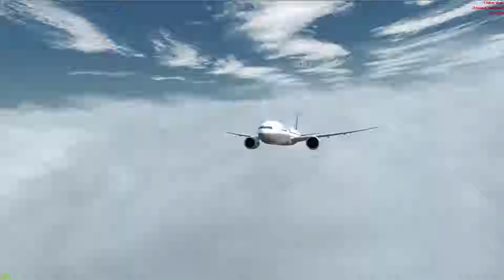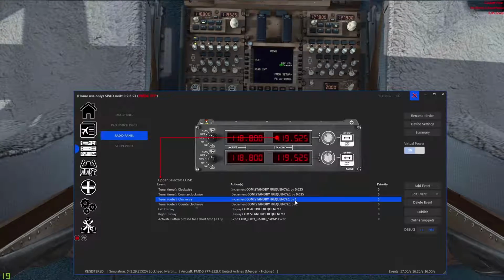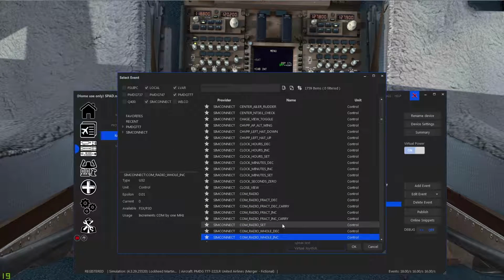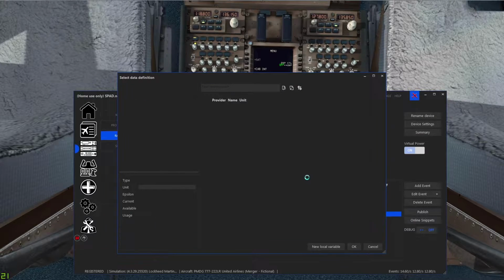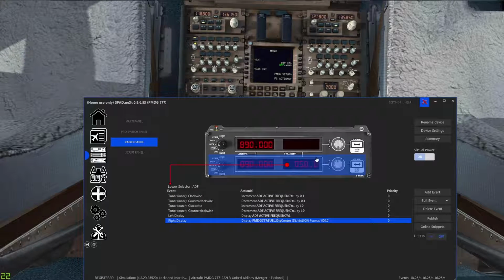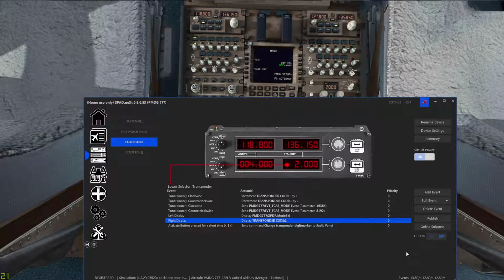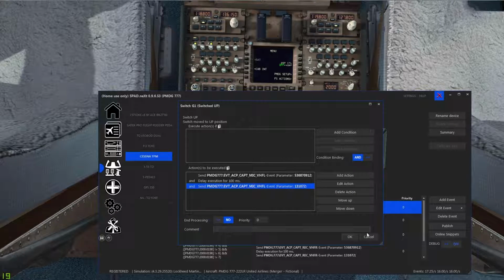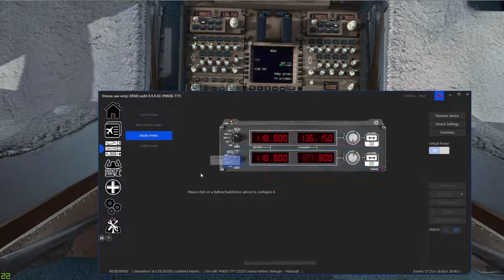SPAD.neXt PMDG 777 -3- Radio Panel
In this Video I explain the configuration of the 777 Radio Panel and how to set values for controls and displays.  This is for using SPAD.neXt to configure the Saitek Radio Panel as the VHF L and R Controllers plus the TXPDR for the PMDG 777 in Prepar3d v4

Note: Full Device Snippet has been published.  Look for PMDG 777 Radio Panel YT